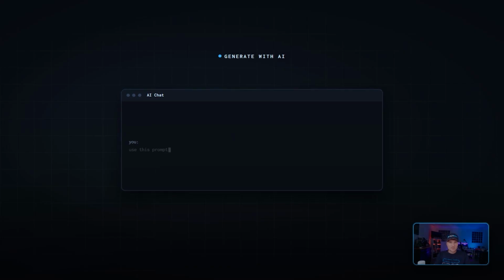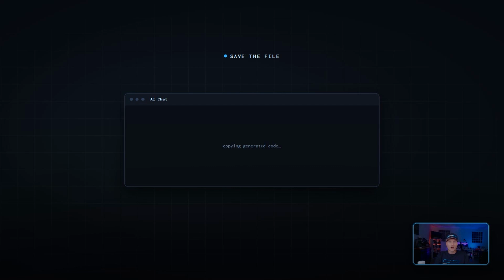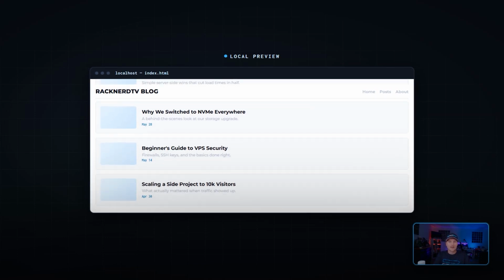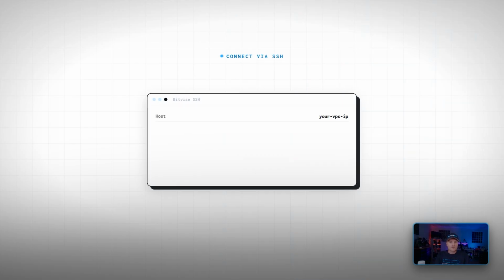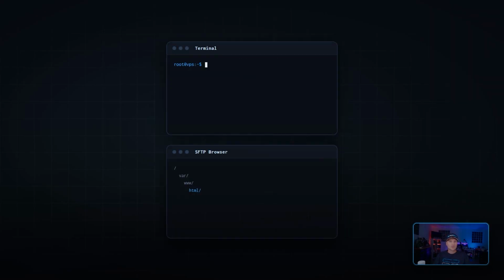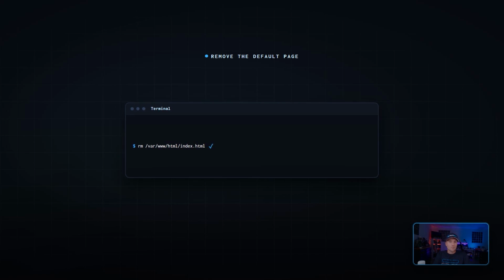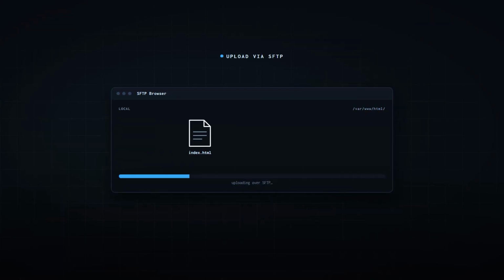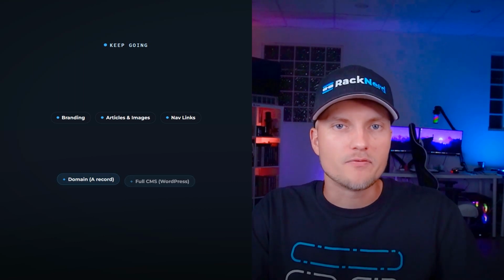How I Built a Blog Website with AI and Hosted It on a VPS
Starting a blog is easier than ever with the help of AI. In this RackNerd tutorial, learn how to build a blog website using AI and host it on your own Virtual Private Server (VPS).

This beginner-friendly guide covers generating a blog website with AI, customizing the layout and content, preparing your VPS, uploading your files, connecting your domain name, enabling SSL, and publishing your blog online.

Whether you're launching a personal blog, business blog, technology website, or content platform, hosting your own site on a VPS gives you greater flexibility, complete control, and room to grow as your audience expands.

RackNerd VPS hosting provides full root access, reliable performance, and an excellent platform for hosting AI-generated websites, blogs, web applications, APIs, and personal projects.

⏳ Timestamps:
00:00 Welcome

🛠️ Commands & Prompts Used:

ChatGPT Prompt:
"Create a simple blog website layout using HTML, CSS, and JavaScript with sample posts. Include a homepage layout, navigation menu, featured posts section, and responsive design."

Ubuntu or Debian Apache Installation:
apt update
apt install apache2 -y
systemctl start apache2
systemctl enable apache2
ufw allow 'Apache'

AlmaLinux or CentOS Apache Installation:
dnf install httpd -y
systemctl start firewalld
firewall-cmd --permanent --add-service=http
firewall-cmd --permanent --add-service=https
firewall-cmd --reload

Remove Default Apache Page & Upload Directory:
rm /var/www/html/index.html
SFTP Upload Path: /var/www/html/

Moving forward...

☐ Liked?
☐ Shared?